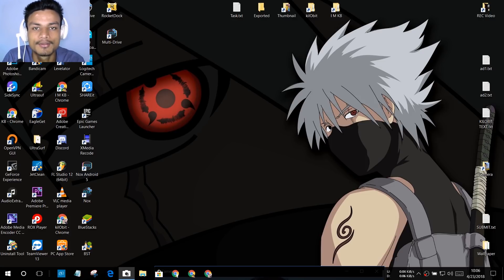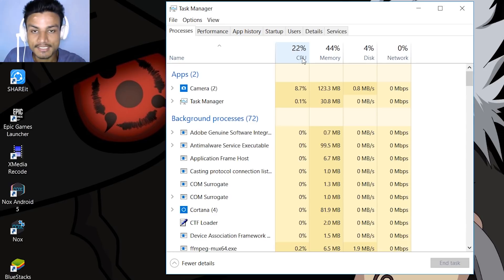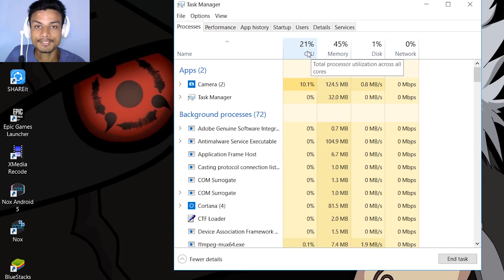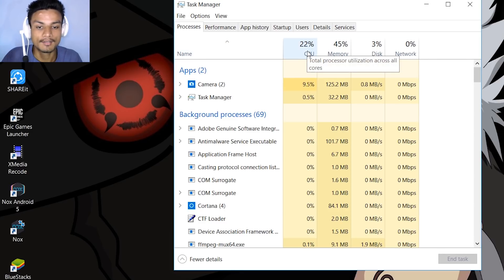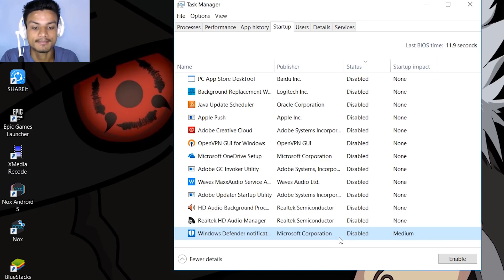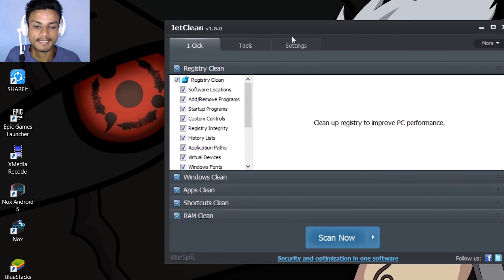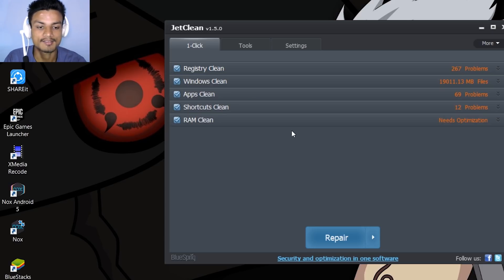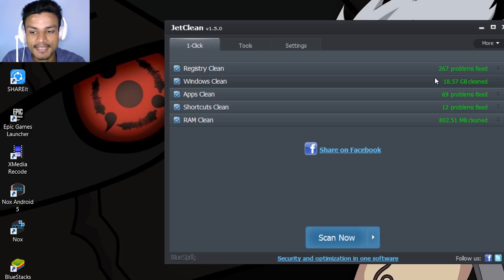How to Keep Your PC Running Fast and Smooth \!\ 2018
This is my secret how do i keep my PC fast, smooth and clean...
if you follow these little things your PC should stay fast and smooth...

THANK YOU FOR YOUR LOVE AND SUPPORT...